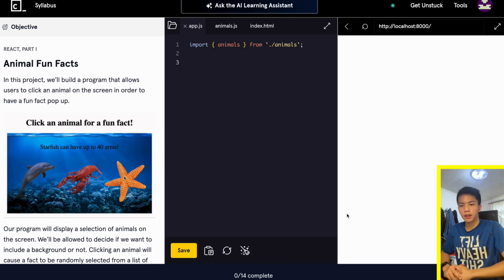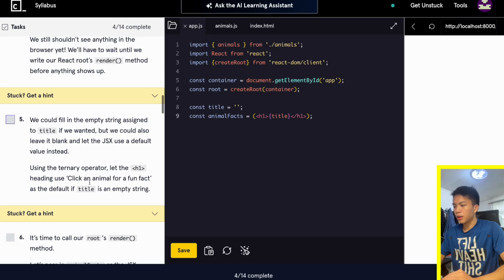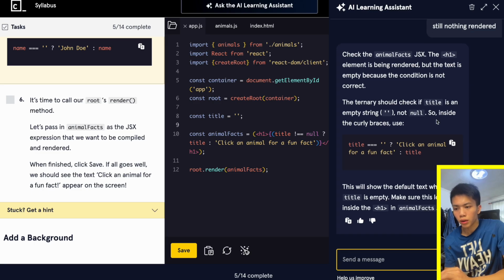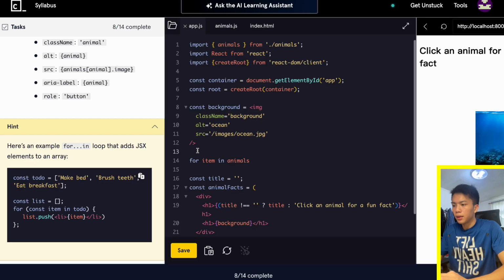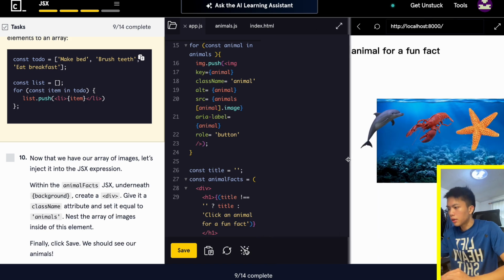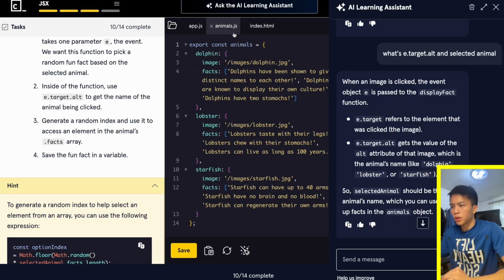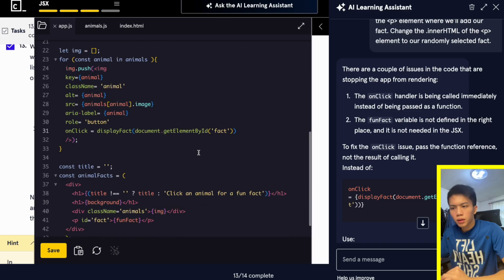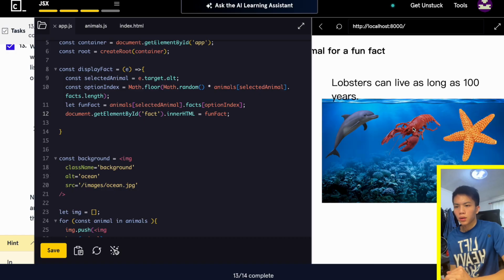React | JSX | Project Based Learning | CODING with David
hi! My name is David a 19 yr old boy on the path to become a Full Stack Engineer.

In today's video, we are moving onto the popular frontend framework which is React. And by starting on the fundamentals of react which is JSX.

JSX (JavaScript XML) is a syntax extension for JavaScript used in React.

It lets you write HTML-like code inside JavaScript, which React then compiles into regular JavaScript.

JSX is useful

- Declarative UI → You can describe what the UI should look like directly inside your JavaScript code.
- Component-based → Lets you combine HTML, CSS, and JS logic into reusable components.
- Dynamic → You can embed JavaScript expressions with { }.

Happy Coding !